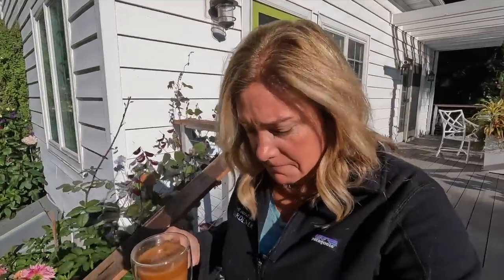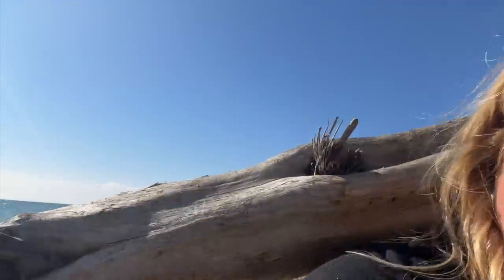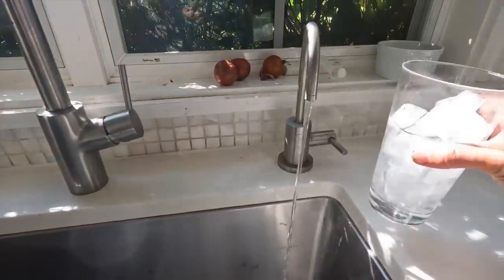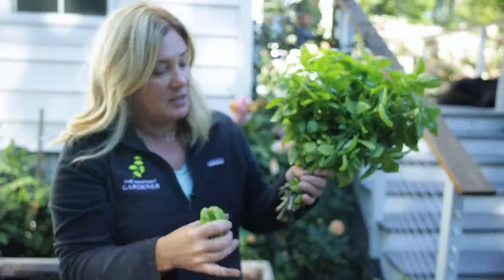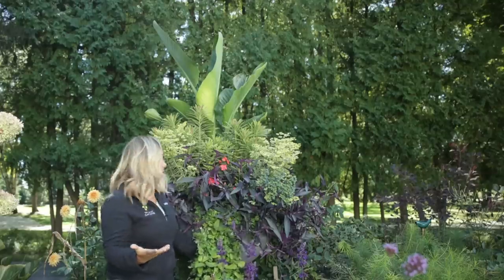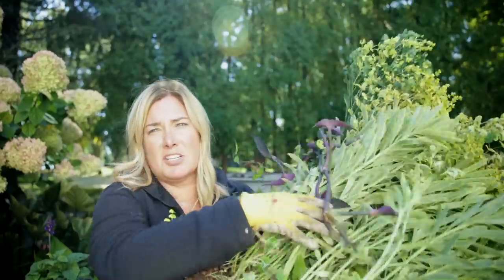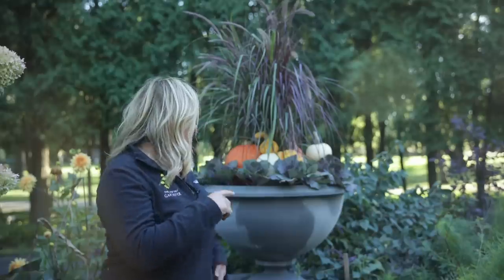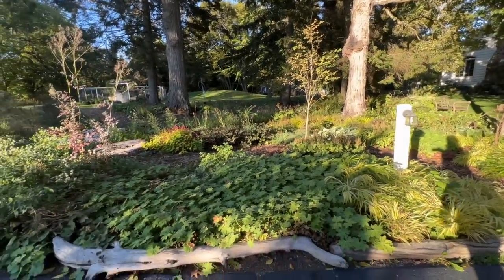Summer plants meet fall containers 🌿 (and a beach detour)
For a limited time, you can get $20 off EACH of your first two orders (total of $40 OFF) when you use my code GARDENER If you’ve been wanting to
try Cometeer, now is the time!

I enjoy having beautiful fall containers. I do not enjoy spending a lot of money on containers that won't be around for long. Join me as I reuse some of summer's plants in fresh new containers on a beautiful fall day.

125 E. Main St.